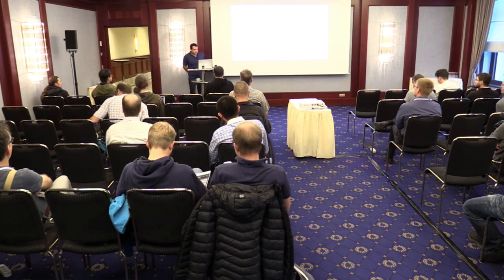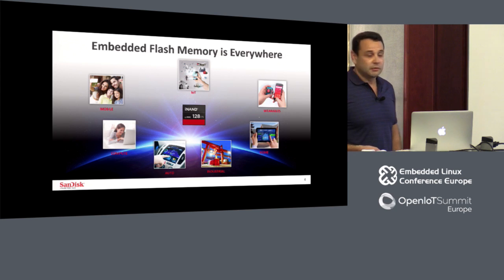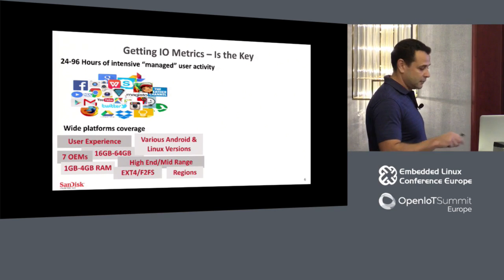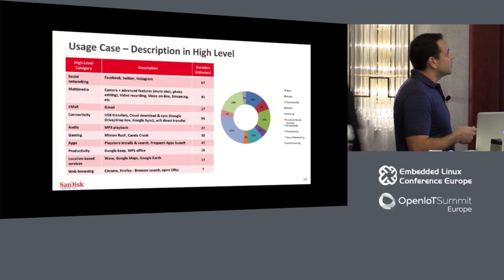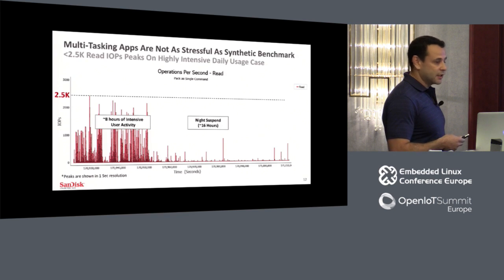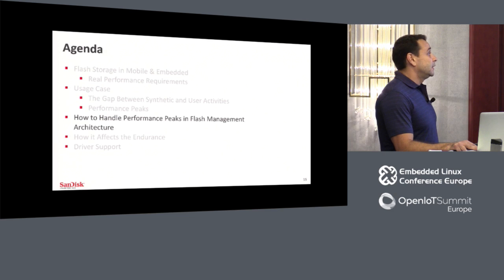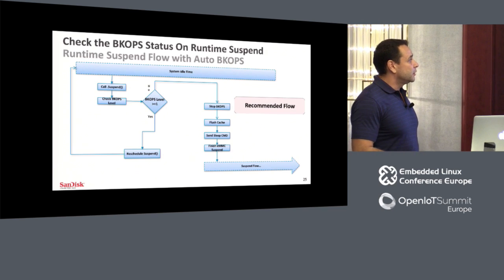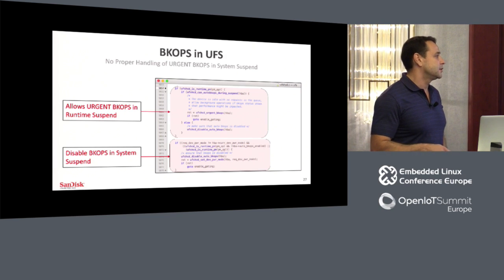Better Alignment of Flash Storage to Mobile System Behavior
Better Alignment of Flash Storage to Mobile System Behavior - Alex Lemberg, SanDisk Company

Smart phones have become the computer that we go to for work and life. As consumers, we demand real time performance and unlimited storage. This has translated into modern Android mobile systems and platforms demanding very strong performance requirements from embedded storage devices. This presentation will cover the characterization of those requirements based on real mobile usage cases and benchmarks analysis, and how the modern embedded flash management solutions are solving it. We will also cover what storage driver developers need to know in order to enable mobile/embedded flash devices to perform faster.

About Alex Lemberg

Alex Lemberg is a senior SW Manager in SanDisk company, with 14 years of experience in design, debugging, development, analysis and testing of embedded and mobile flash based storage solutions (eMMC/SD, NAND, NOR) and operation systems.
He is focused and passionate about the following areas:
- Design and Development of New and Existing Storage Protocols Features
- Block Device Drivers and IO Stack
- System Storage Performance Analysis
- Various Android/Linux Benchmarks and Performance Tools Analysis and Adaptation
- Design and Development of Performance Benchmarks